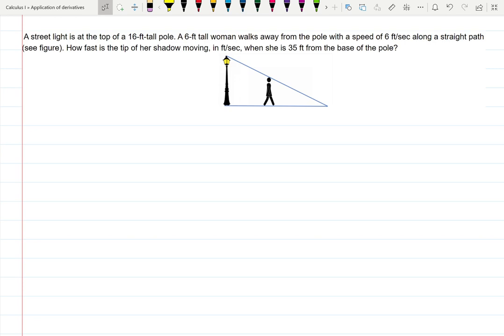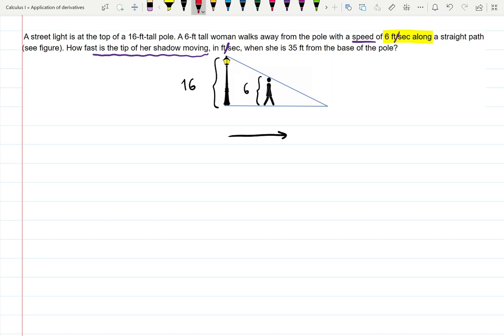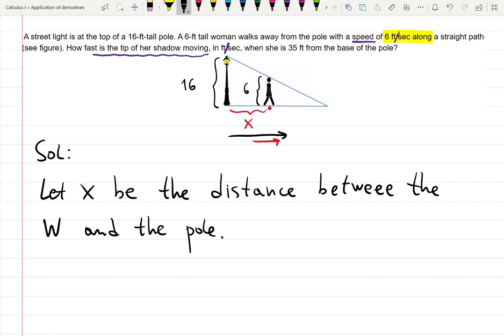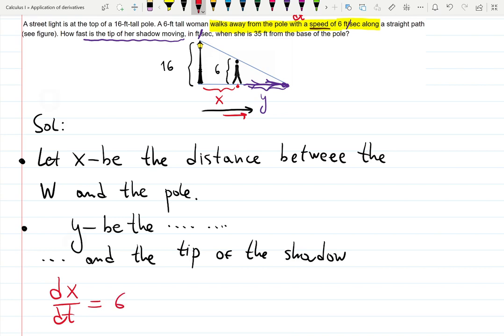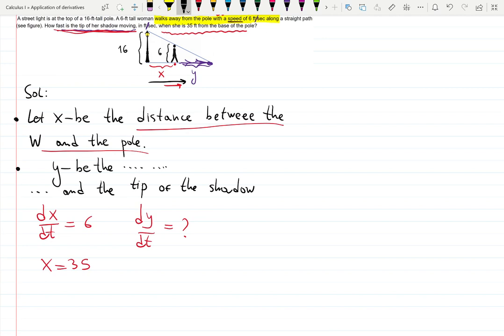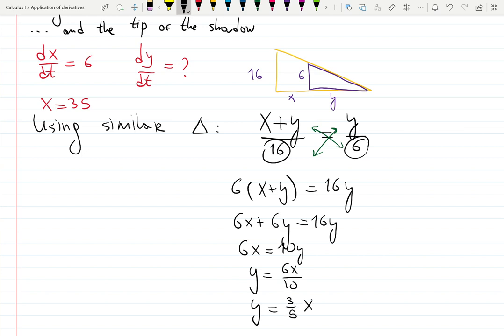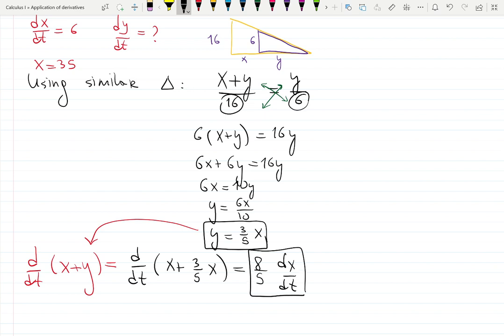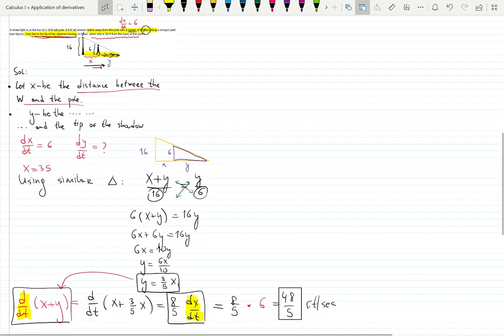265_2.7#7: Relate Rates - the shadow example (woman walks away from the pole)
A street light is at the top of a 16-ft-tall pole. A 6-ft tall woman walks away from the pole with a speed of 6 ft/sec along a straight path. How fast is the tip of her shadow moving, in ft/sec, when she is 35 ft from the base of the pole?